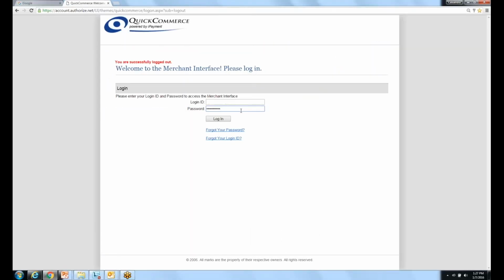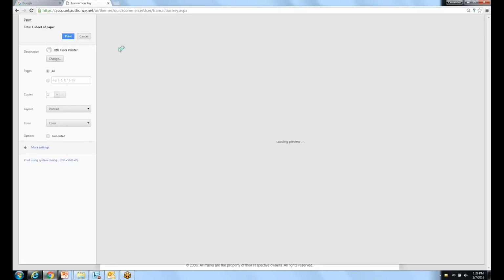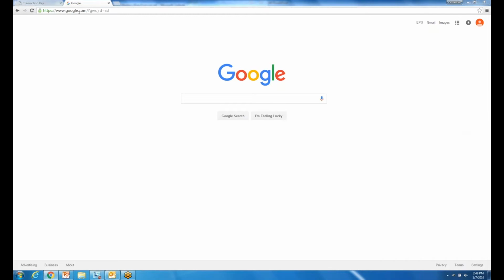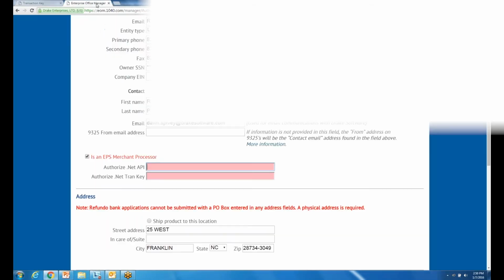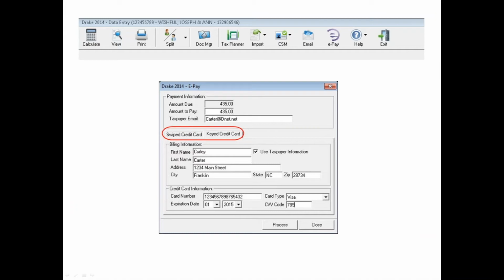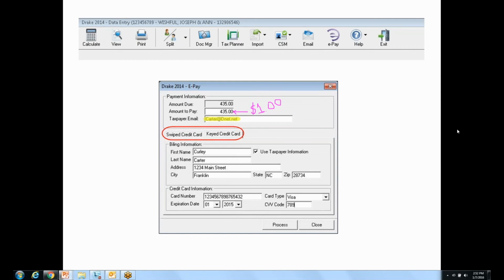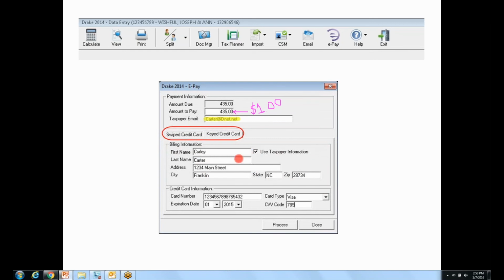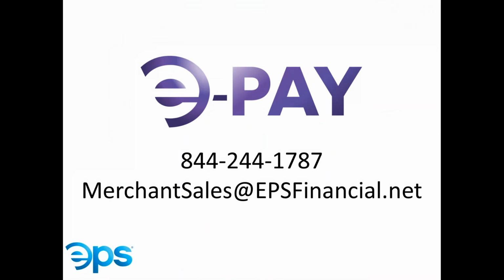e-Pay and Drake Software Setup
If you are going to be accepting payments within Drake Software, follow this walk-through to connect your QuickCommerce account to Drake for EPS Financial's e-Pay merchant services.